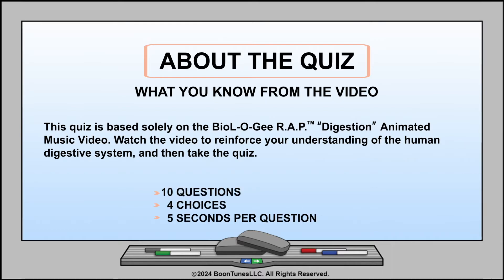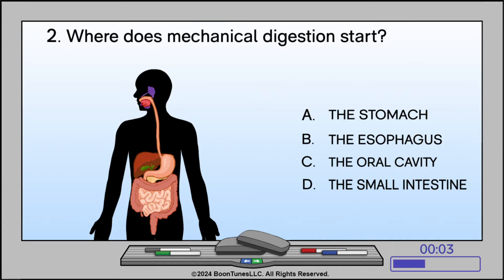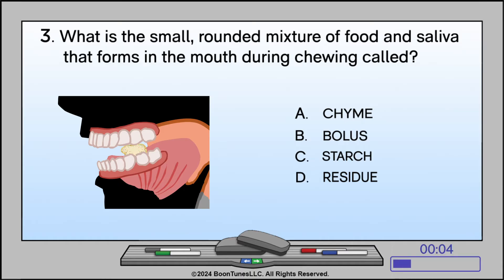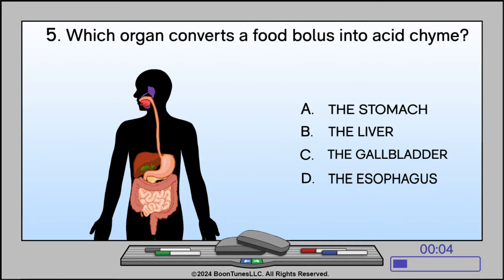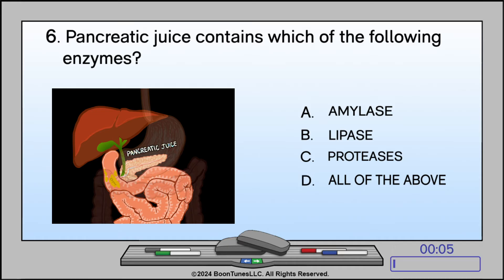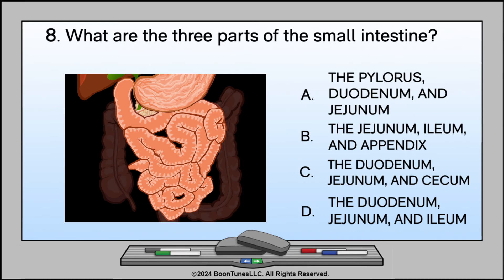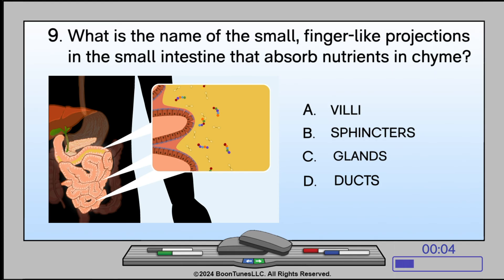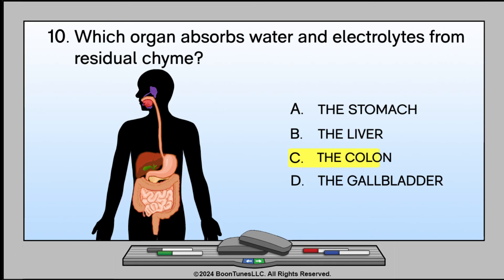Digestive System Quiz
Test your understanding of the digestive system with this 10 question quiz, based soley on the     BioL-O-Gee R.A.P. "Digestion" Music Video. Watch the video in a location free of distractions to enhance your understanding of the human digestive system and then take the quiz.